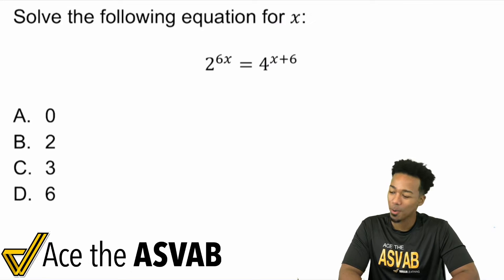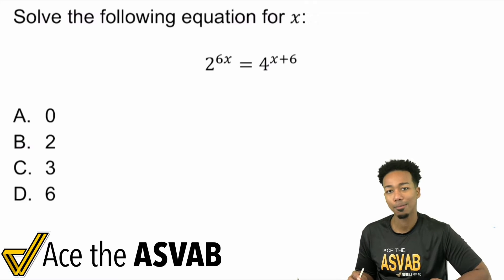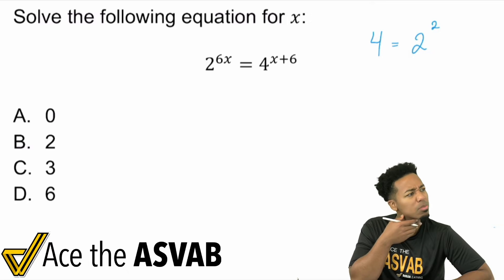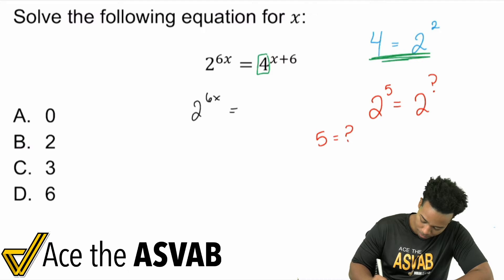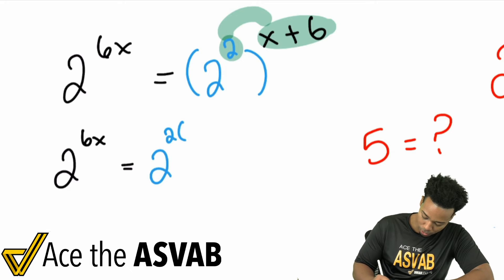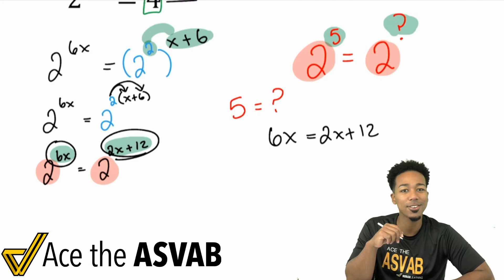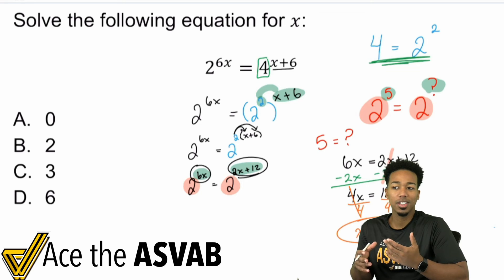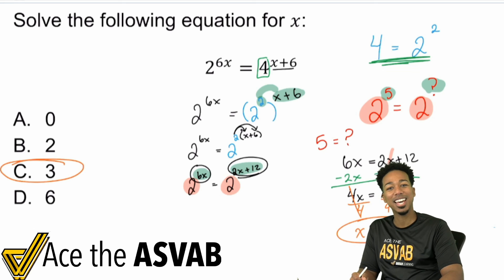ASVAB Math Knowledge - How to Solve an Exponential Equation Easily (Challenge Test Question)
8 out of 10 applicants fail the ASVAB on their first try. With resources like this (included in the program) you'll be able to avoid retaking and get the score you want.